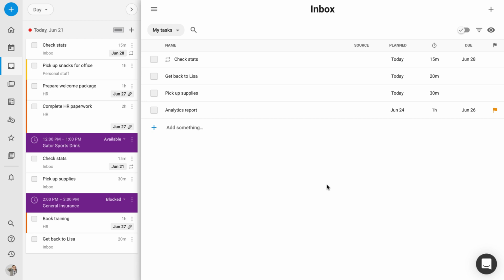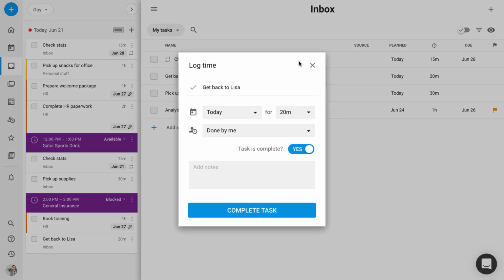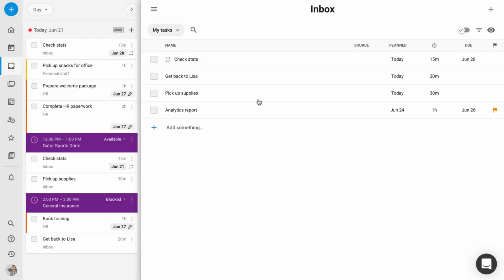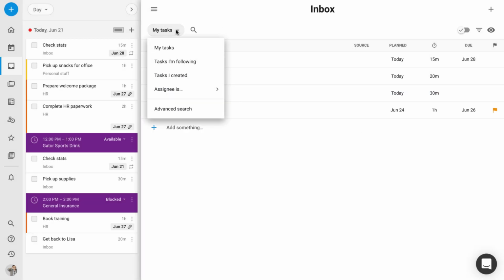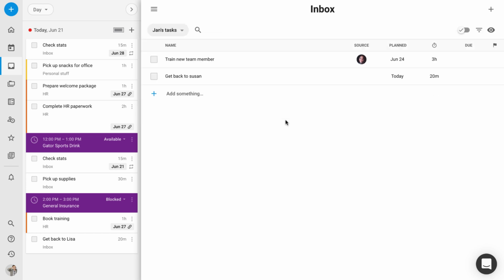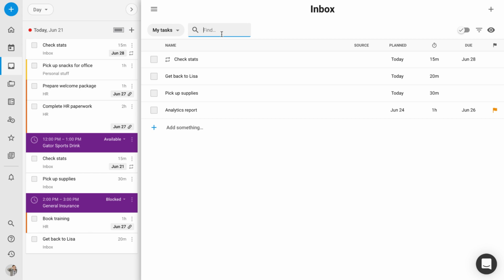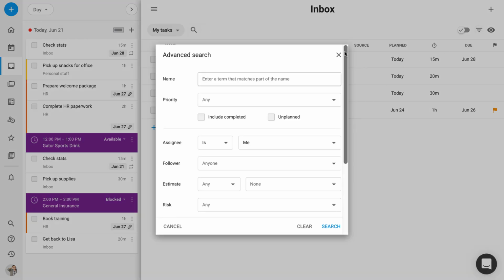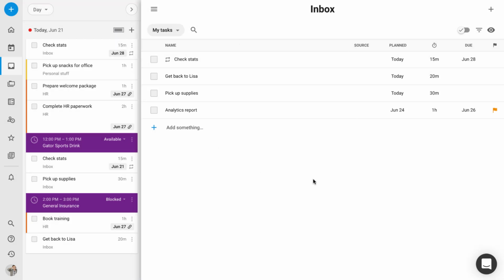TimeHero | Inbox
See how TimeHero's inbox is a perfect place to quickly add tasks, and assign tasks to others.